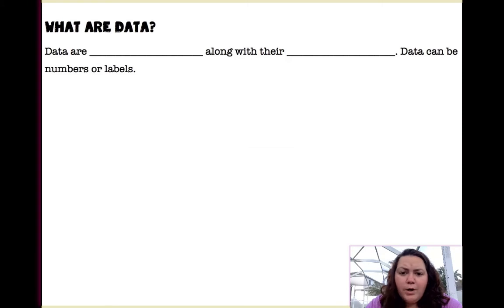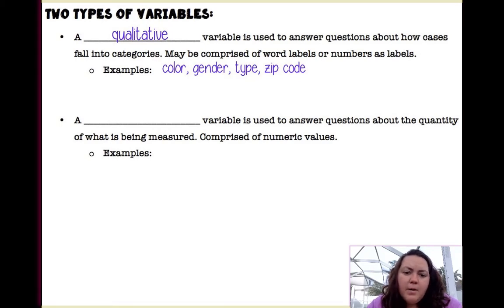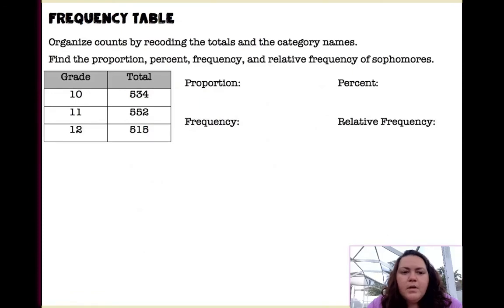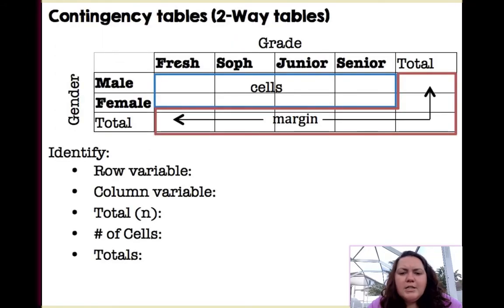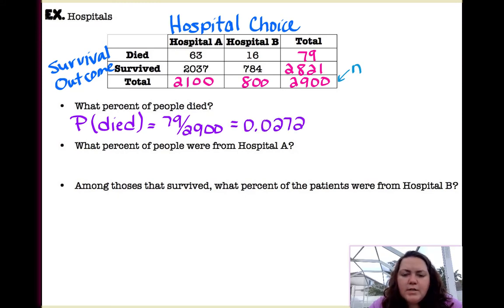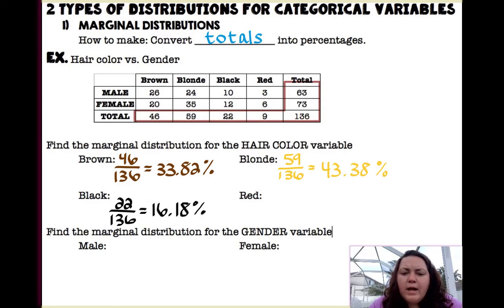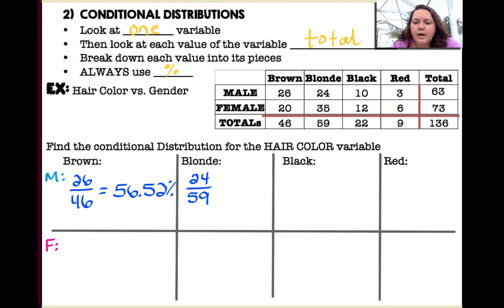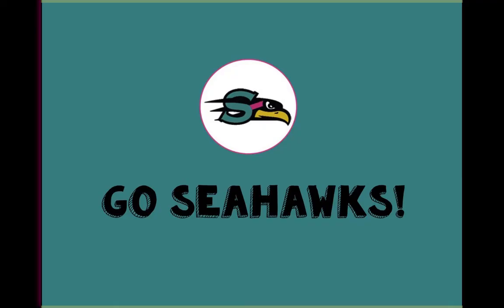Ch. 2 & 3 Categorical Data